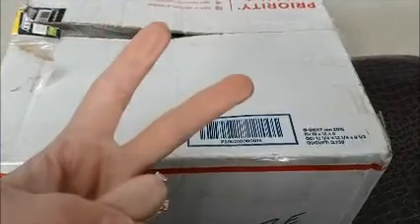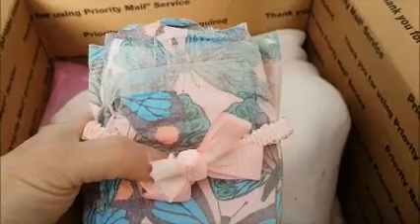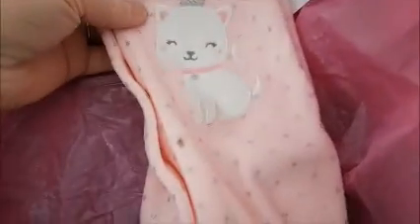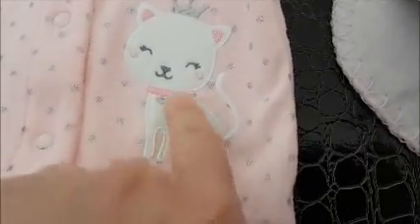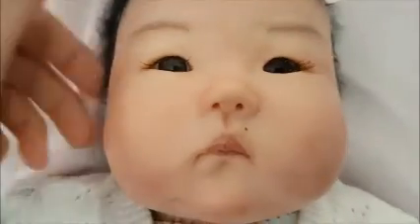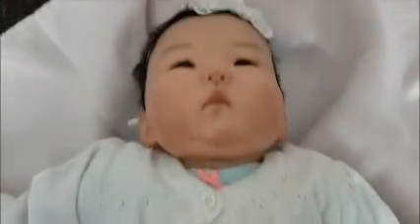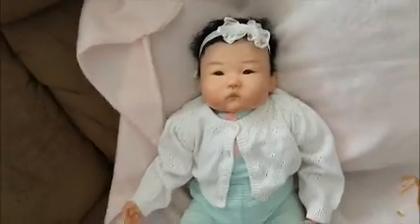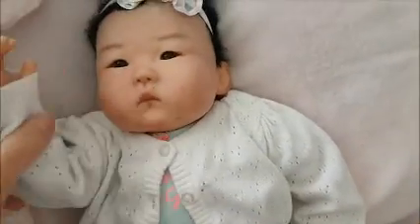🎁❄ Anming by Ping Lau BOX-OPENING! 🎁❄ Inuit Baby!!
This is my Reborn Hobby. I enjoy making videos and sharing my enthusiasm for my collection and also a peek into my every day life through vlogs. I consider myself a "Reborn Collector" and not so much a "Reborn Mommy." I love crafts and will one day learn how to Reborn.